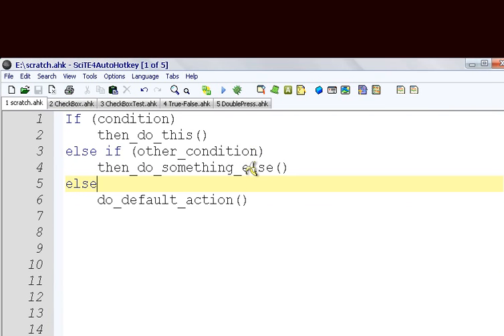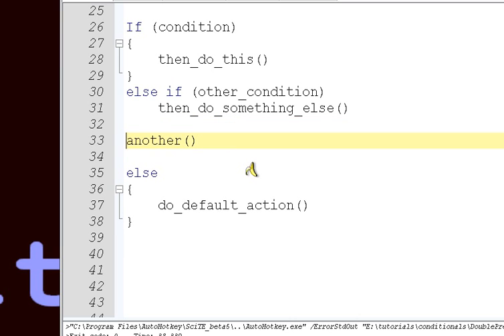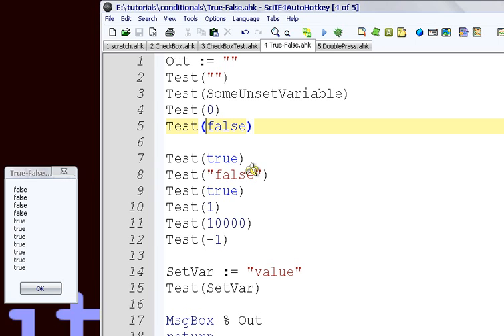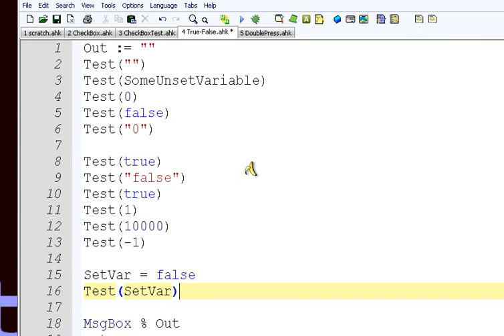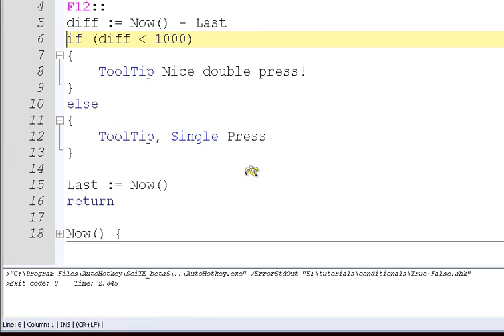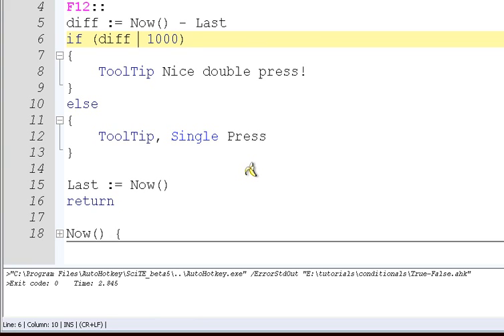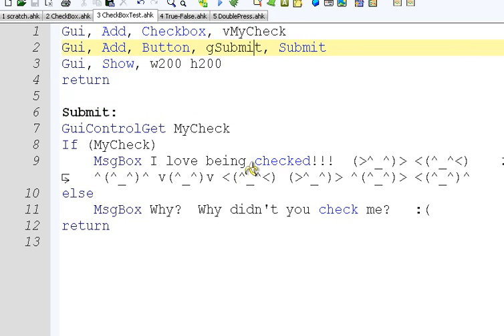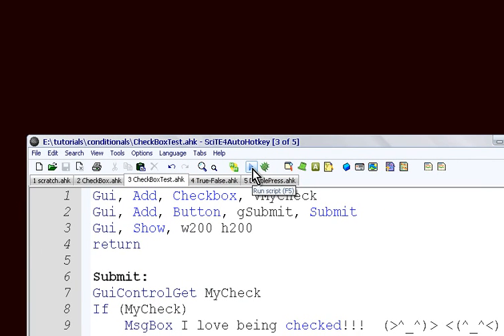AutoHotkey #10: Conditionals (If, Else If, Else)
Conditionals in AutoHotkey